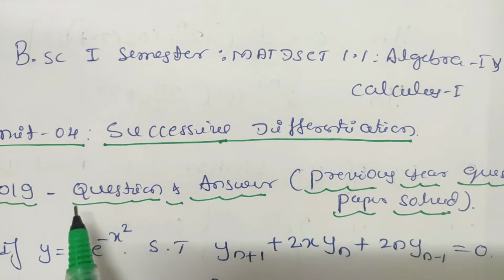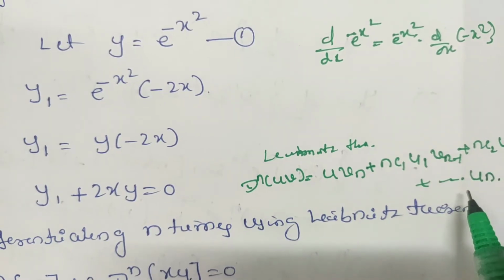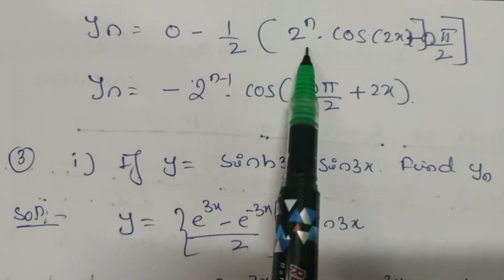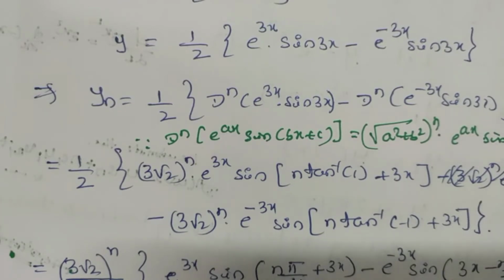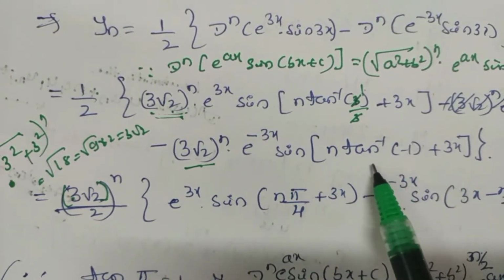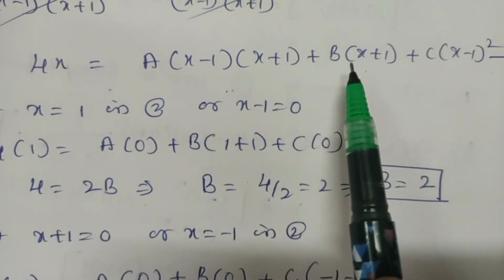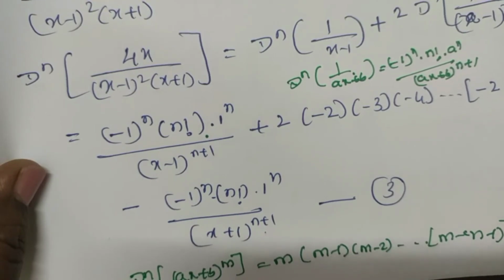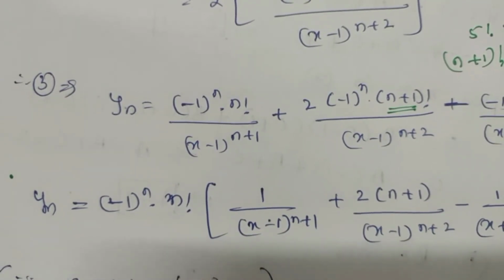session 1 Successive differentiation /2019 year question paper solved